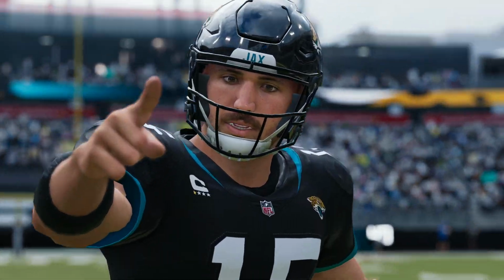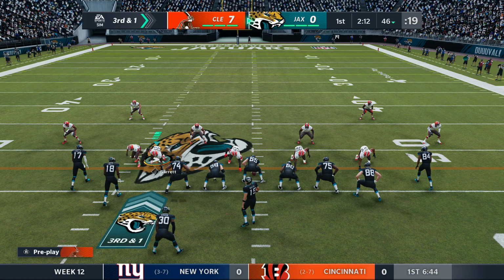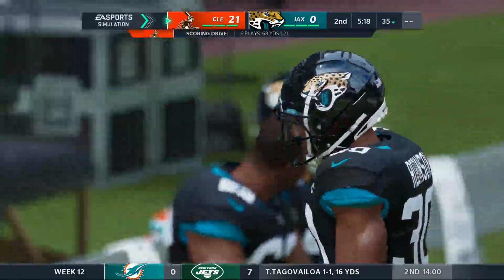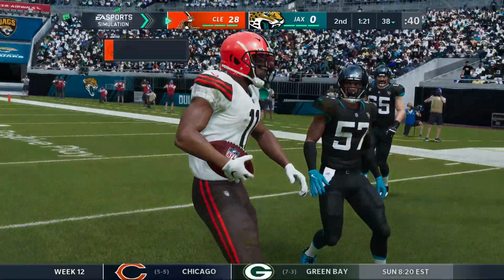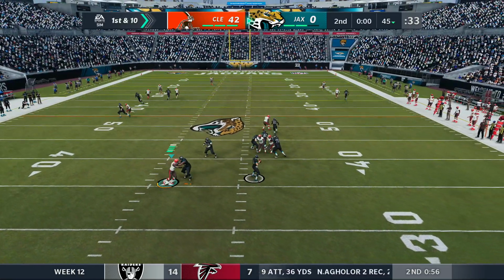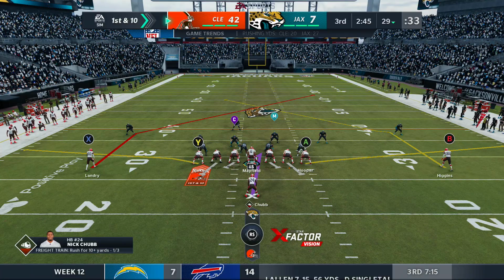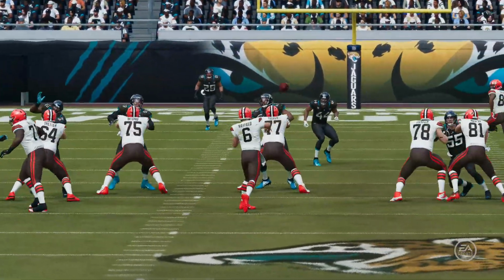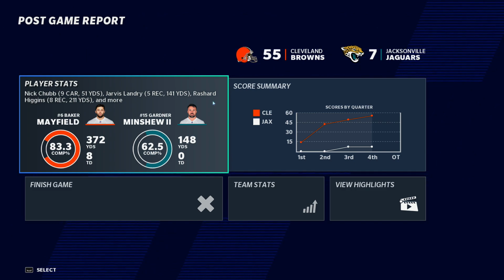SCORING EVERY POSSESSION | Madden 21 Simulation - Browns vs Jaguars 1440p60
Madden 21 Simulation - Week 12 - Cleveland Browns vs Jacksonville Jaguars at TIAA Bank Field. CPU vs CPU. Tonight game is a Madden 21 SIM for the upcoming week. NFL Predictions Week 12 Browns vs Jaguars. Madden 21 PC Gameplay, Madden 21 1440p60.

✅ My Streaming & Recording Rig
CPU: AMD Ryzen 1600 AF (6 Cores, 12 Threads) Processor
Memory: Corsair Vengeance RGB 16GB (2x8gb) DDR4-3200MHz
GPU: XFX Radeon RX 580 8GB Video Memory
Storage: Sandisk 512GB Solid State Drive
Storage: Sandisk 240GB Solid State Drive
Storage: Western Digital 2TB Hard Drive
Monitor: Samsung SF350
Monitor: LG Ultra HD 4K